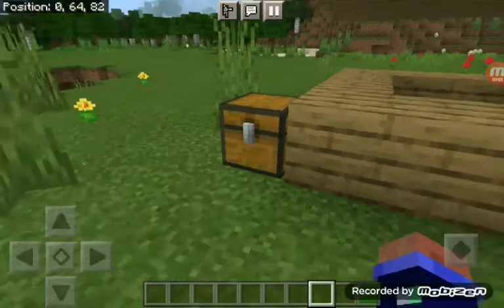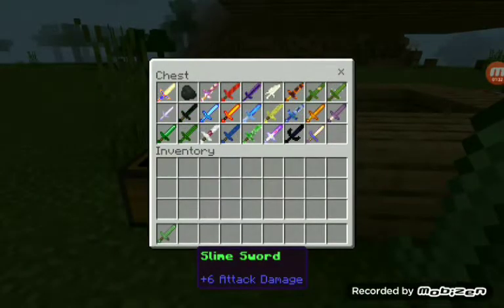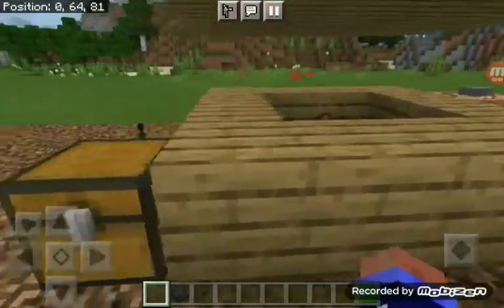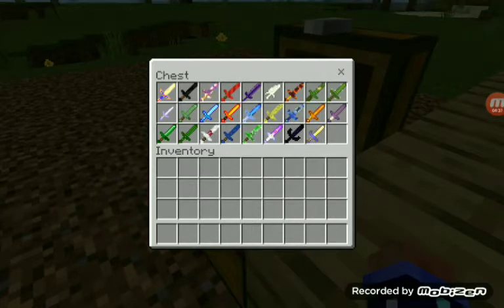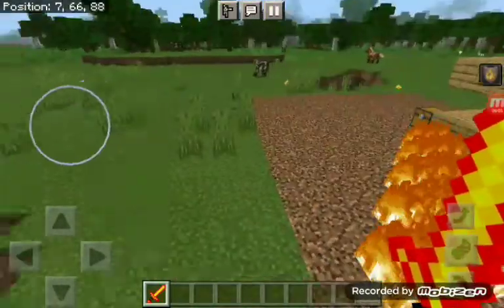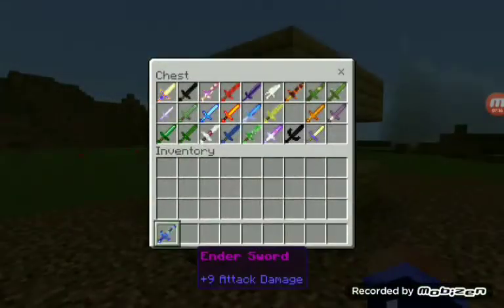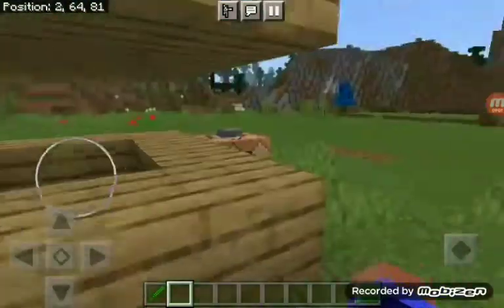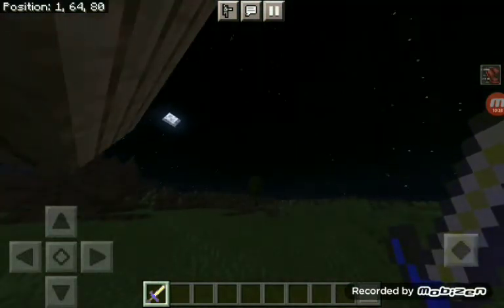(Add-On) Minecraft New Swords!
Im not on PC so sorry for no link